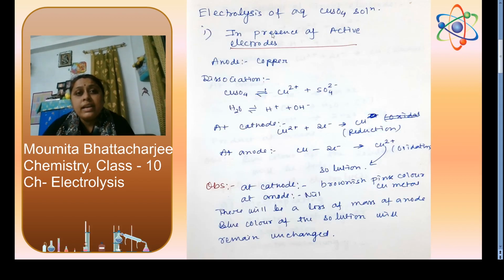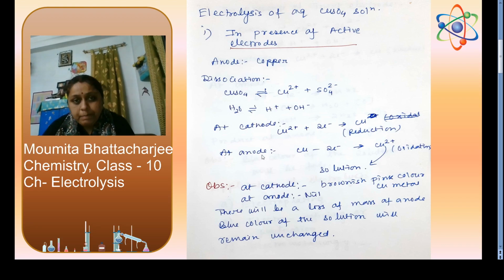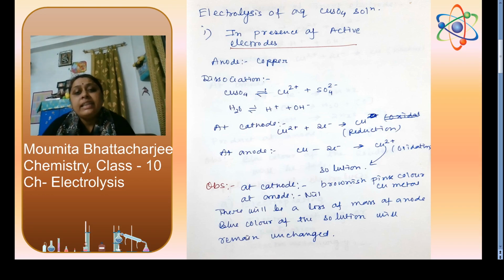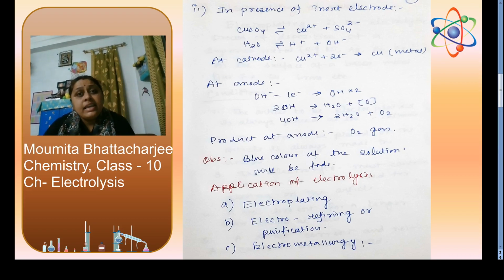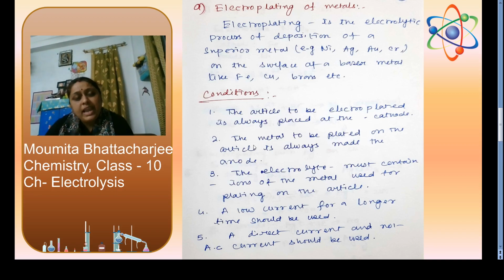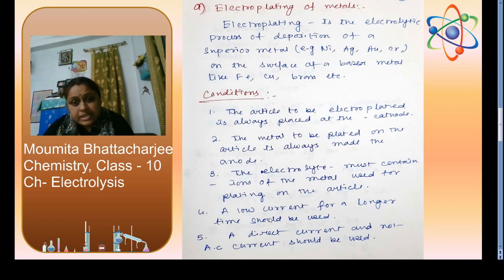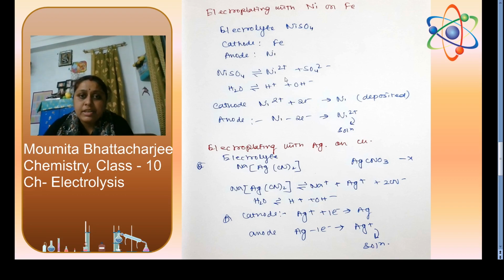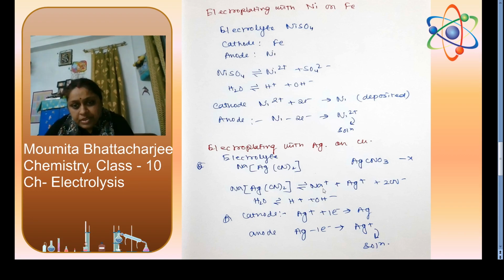Chemistry class 10 part 6